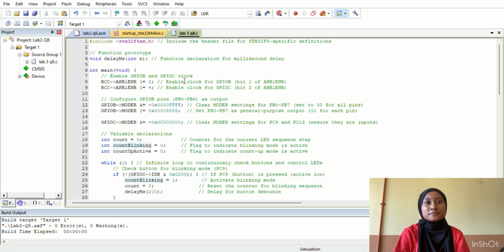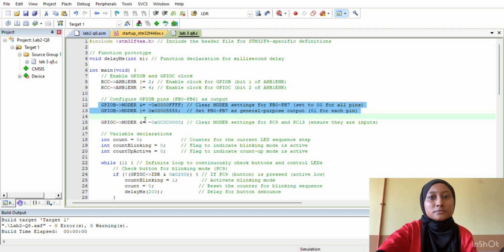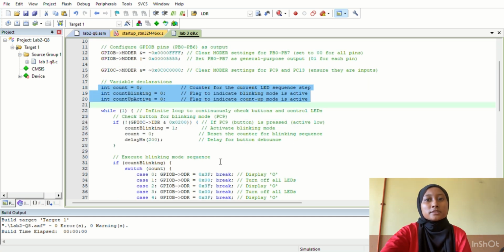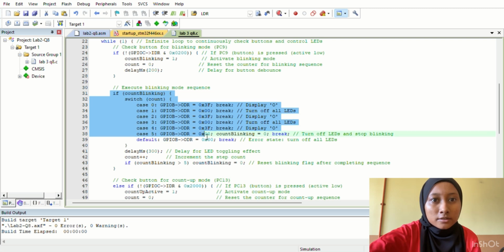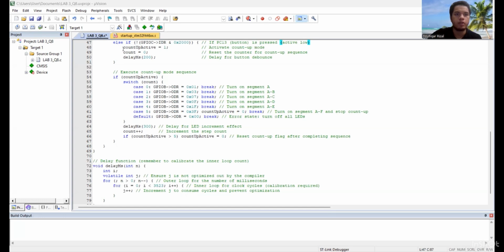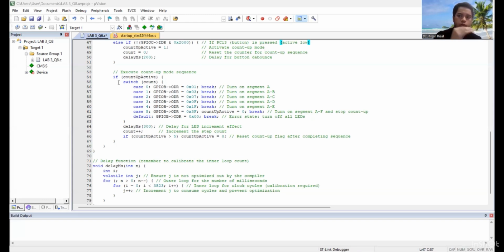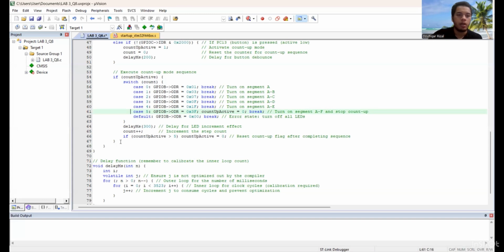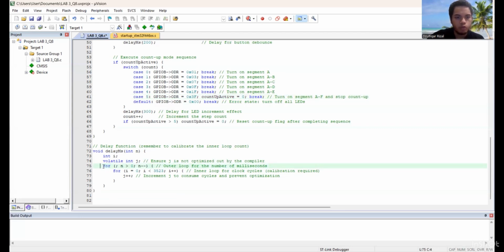ECE521 LAB 3 Q3 GROUP 4